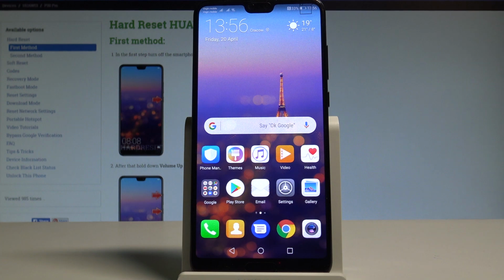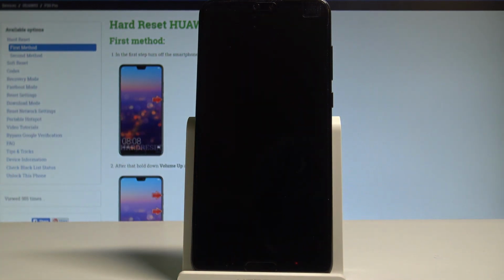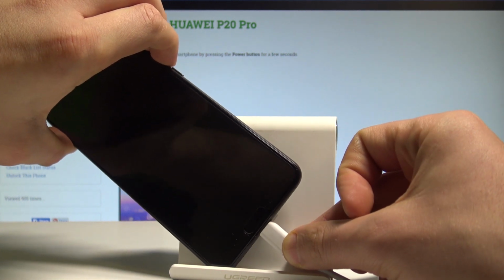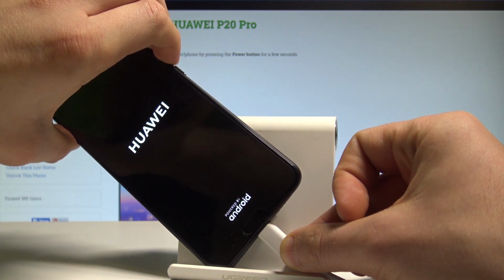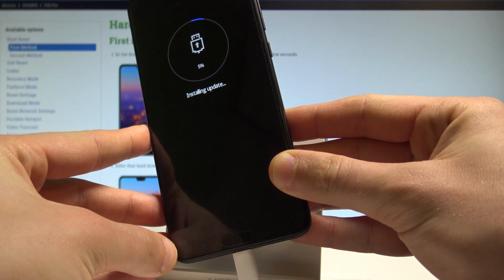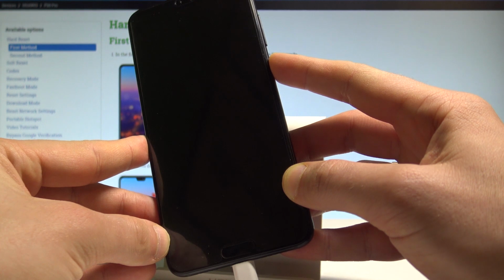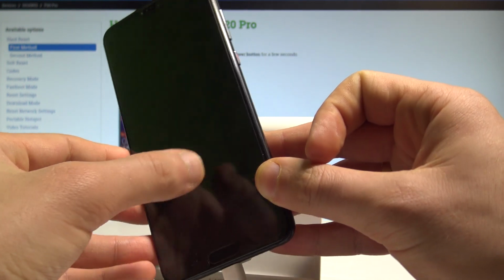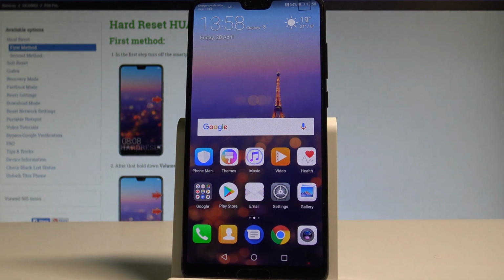How to Boot Into Download Mode on HUAWEI P20 Pro - Exit Download |HardReset.Info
The step by step tutorail of entering the hidden download mode in HUAWEI P20 Pro. In order to get access to the download mode you should use the micro USB Cable and hold down the special key. Afterwards you will see how to quit the download mode.

How to enter download mode in HUAWEI P20 Pro? How to open download mode in HUAWEI P20 Pro? How to quit download mode in HUAWEI P20 Pro? How to exit download mode in HUAWEI P20 Pro? How to boot into HUAWEI Download Mode?